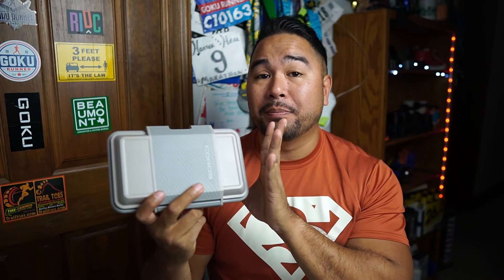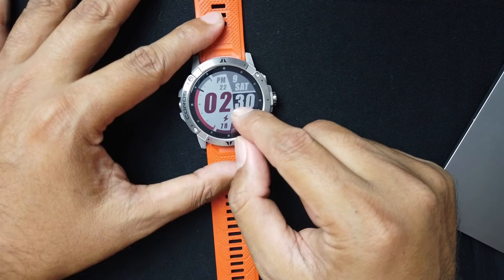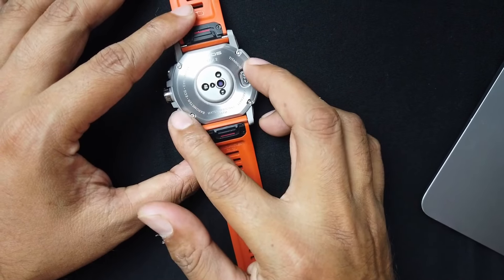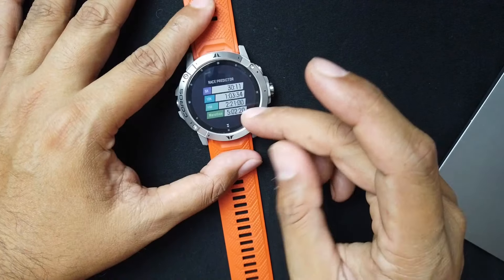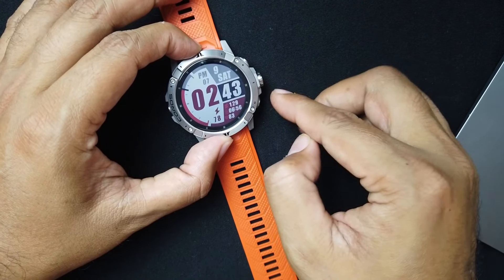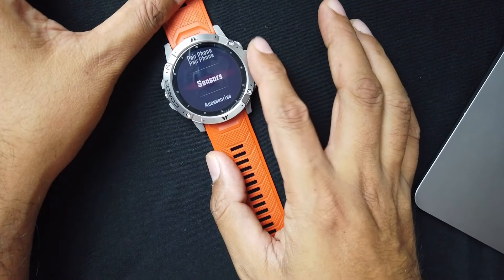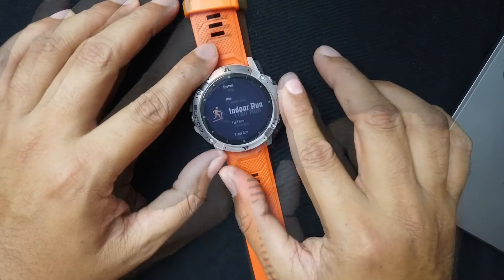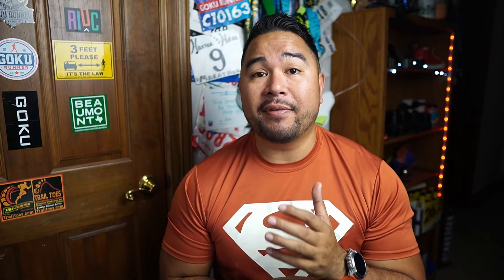Coros Vertix 2 review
80/20 Training book